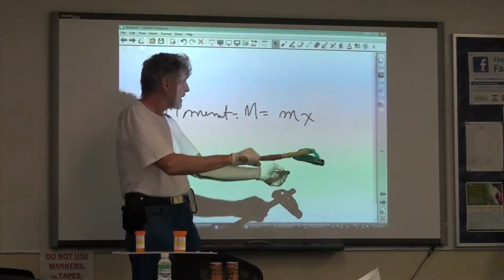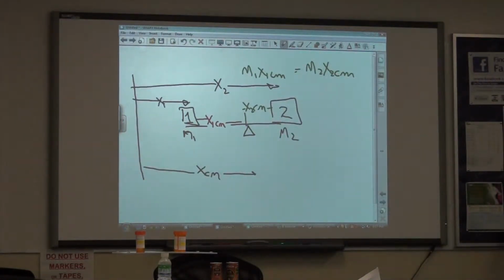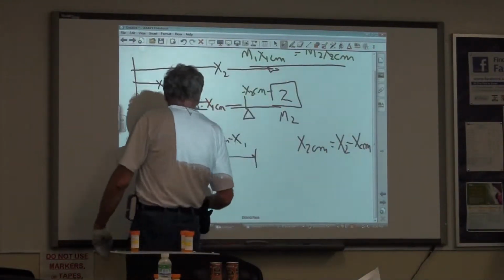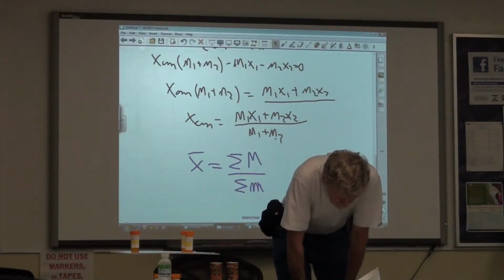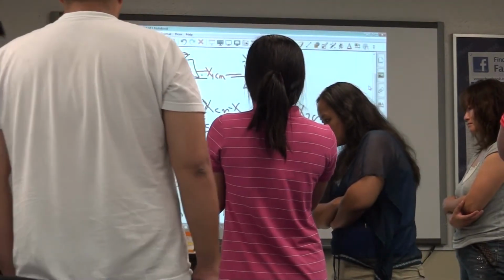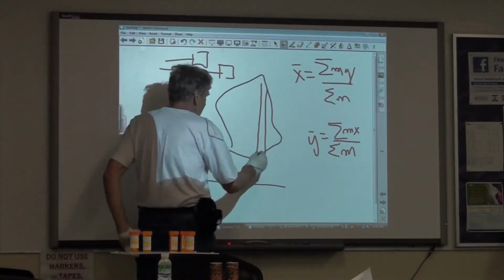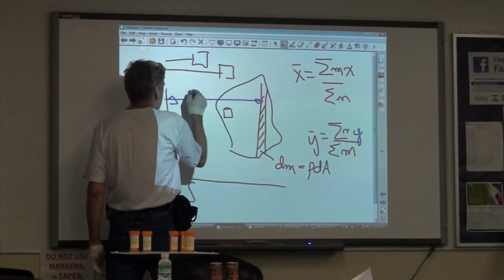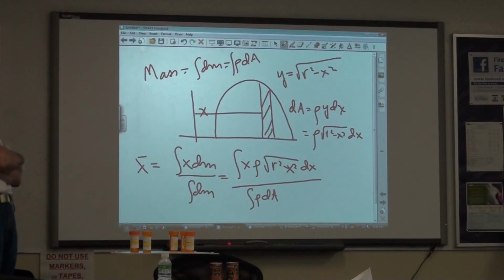Calculus II Week 2 of 8 Class 3 of 3 Rear Camera Part 1 of 3